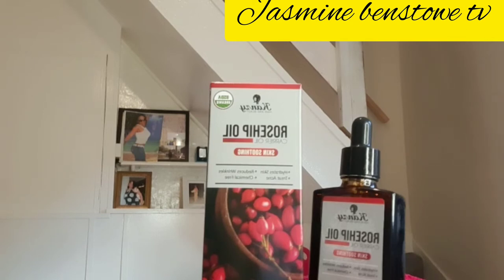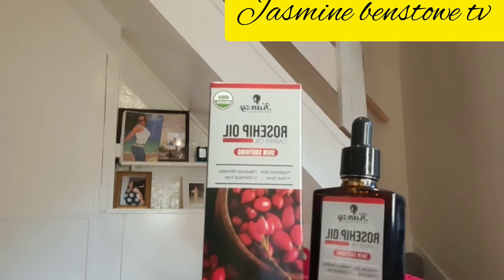ROSEHIP CARRIER OIL FOR SMOOTHER AND GLOWING FACE.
Hello my beautiful kings and Queens
In todays video I'll be talking about Rosehip  carrier facial oil.
This oil is very good for

Age spot
Lifting
Firming
Dark circles
Stretch mark
Blemishes and also  Hydrates
It does lots of wonderful stuff
And very  affordable 👌
you can get it on EBay or Amazon

Thank you all and  God bless you
One 💘 😻 💜 💛 💚